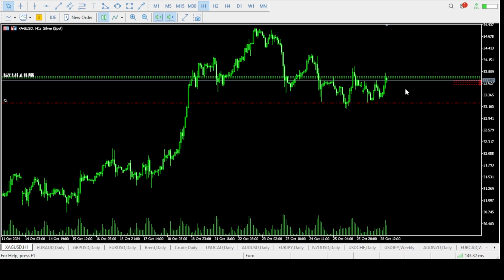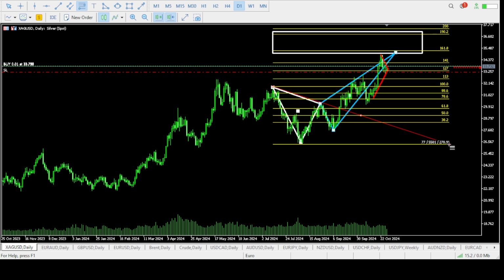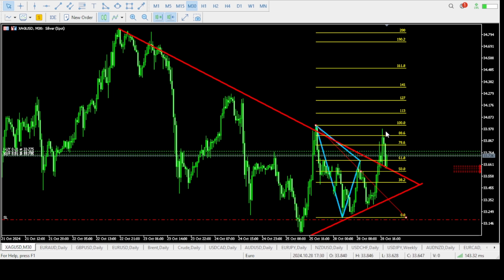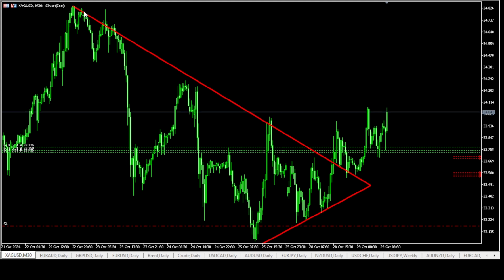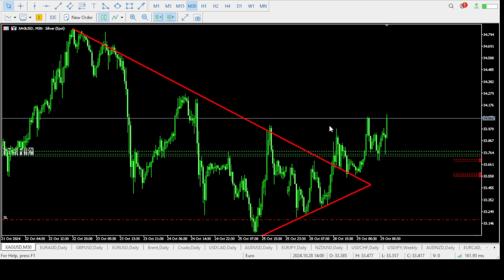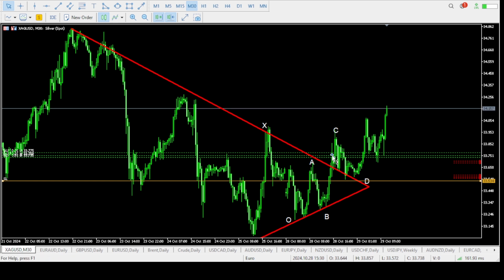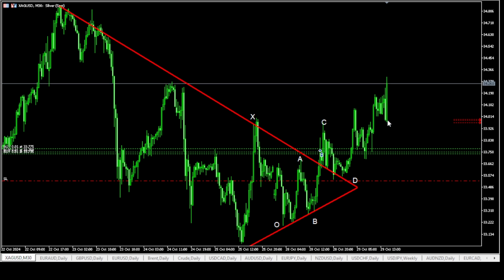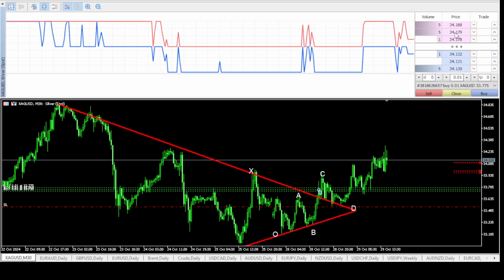Trading Breakout on Silver Spot (XAGUSD)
Discover how to trade breakouts effectively on Silver Spot (XAGUSD) and maximize your profits in the forex and commodity markets! 📈 This video breaks down proven strategies for spotting and capitalizing on breakout opportunities in silver trading.

🚀 What you'll learn:
✅ How to identify potential breakout setups on XAGUSD charts.
✅ Key technical indicators for trading silver successfully.
✅ Entry and exit strategies for high-probability trades.
✅ Common mistakes to avoid when trading breakouts on precious metals.

🔍 Why trade Silver Spot (XAGUSD)?
Silver offers unique opportunities for traders due to its volatility and correlation with global market trends. By mastering breakout trading, you’ll gain:

    Insight into market momentum.
    The ability to capitalize on significant price movements.
    A strong edge in both forex and commodity trading.

📊 Topics Covered:

    What is a breakout, and how to trade it effectively?
    Technical analysis tools like trendlines, support, and resistance.
    Real-time examples of successful XAGUSD trades.

👉 Watch now and take your forex and commodities trading skills to the next level!

Trading breakout on silver
XAGUSD breakout strategy
Silver spot forex trading
How to trade breakouts in forex
Precious metals trading tips